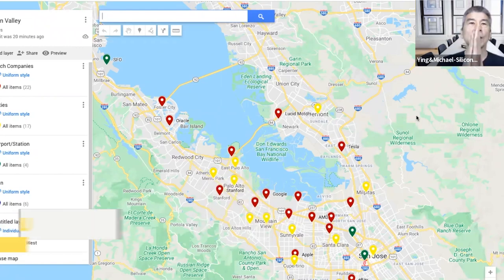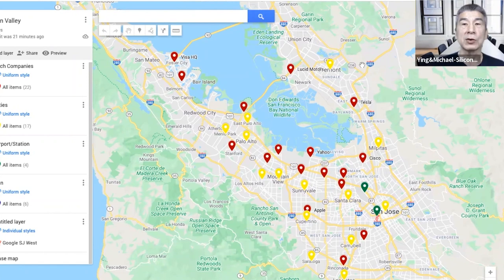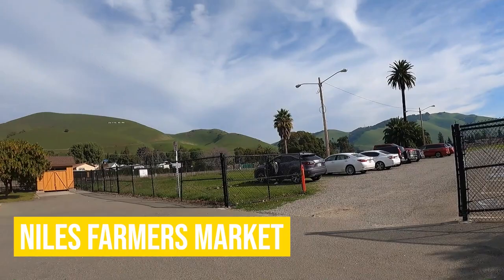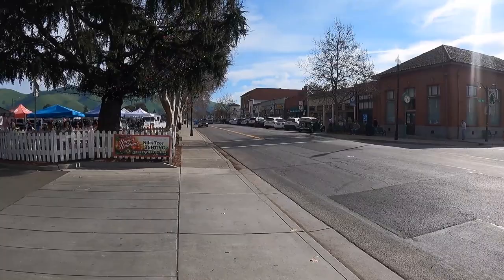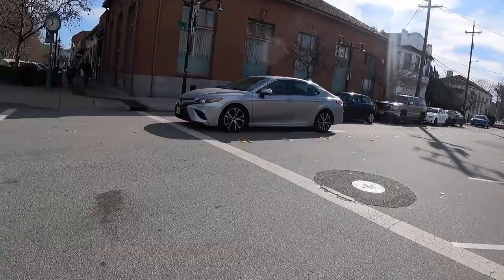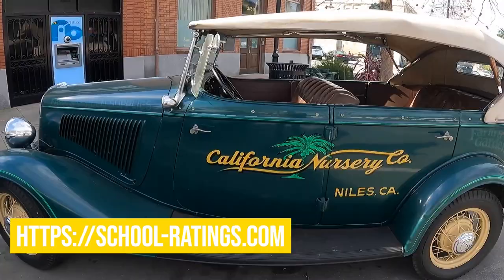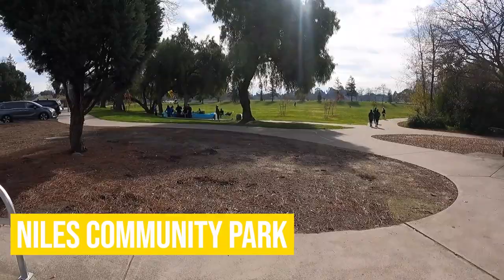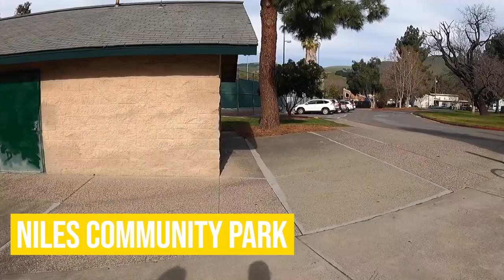BEST 3 Neighborhoods in Fremont CA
In this video, Michael walks you through his handpicked neighborhoods in Fremont which are good places to move into if you decide to move to Silicon Valley.

Chapters:
0:00 Intro
1:21 Niles Farmers Market
3:52 Median home Prices
5:10 Nile Community Park
6:28 Mission Park San Jose
10:00 Glenmoor
13:56 Niles
17:03 Outro

This channel is about selling, buying houses in Silicon Valley,  living in SF Bay Area & moving in, moving out of Mountain view, moving up in Sunnyvale or downsizing in Milpitas, investing in Bay Area, etc.

Are you moving to Silicon Valley? Or do you already live in the Bay Area and are considering a move to another city in Silicon Valley? We have been living, working in the Bay Area for over 20 years and would love to share EVERYTHING Silicon Valley has to offer.

📲 We have so many people contacting us who are moving here to Silicon Valley and we ABSOLUTELY love it! Honestly, if you are moving or relocating here to Silicon Valley/Bay Area, CA, we can make that transition so much easier on you!!

📲 Schedule Your Zoom We are licensed Real Estate Agents here in the State of California who would love to help you with all of your real estate needs.

NEED MORE INFO ON Silicon Valley?
Michael Chu CA DRE# 00975896
Ying Liu Realtor DRE #02165154